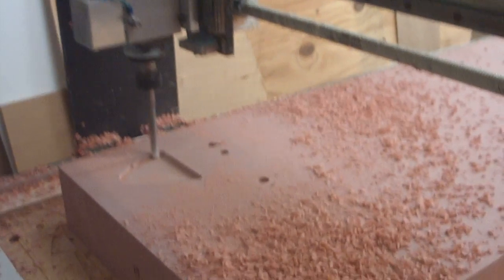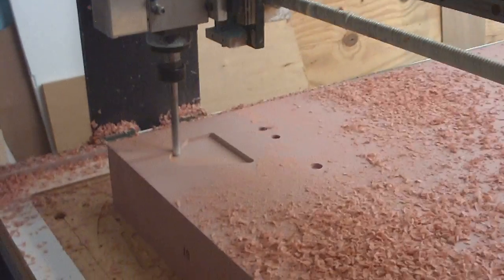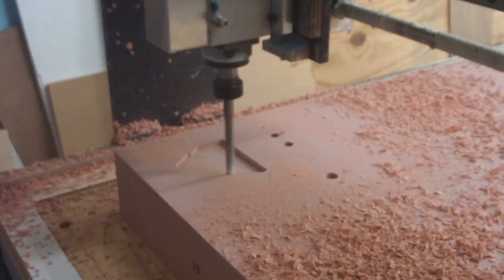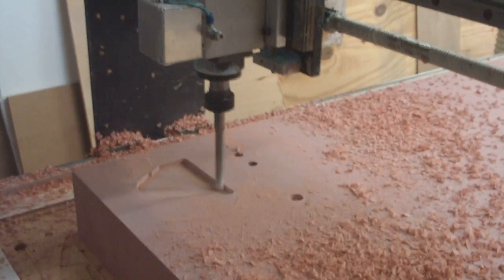Cutting spar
Started cutting the spar for the B1 Model